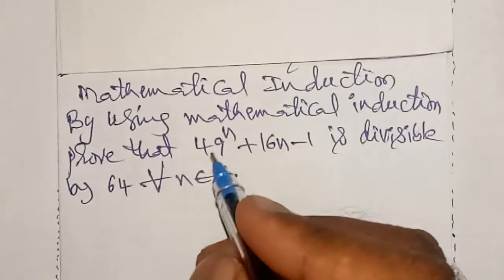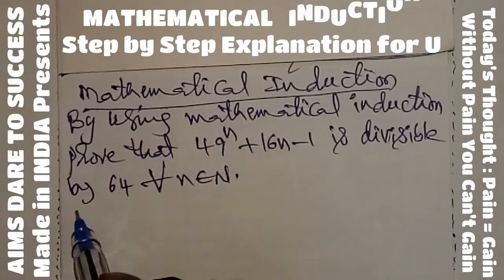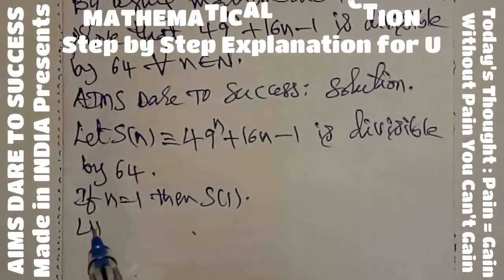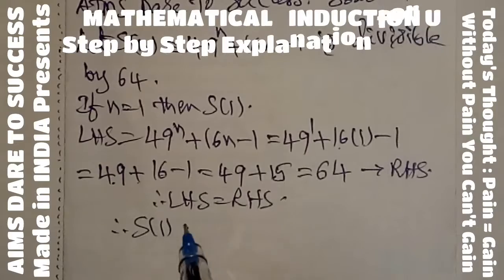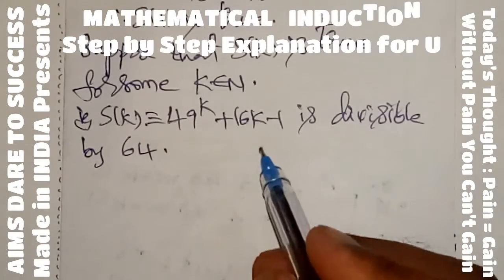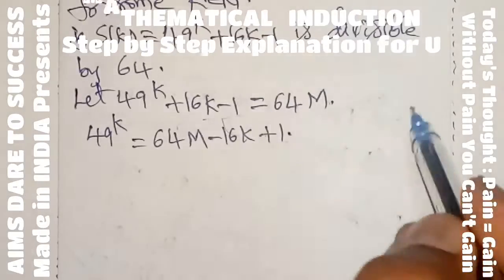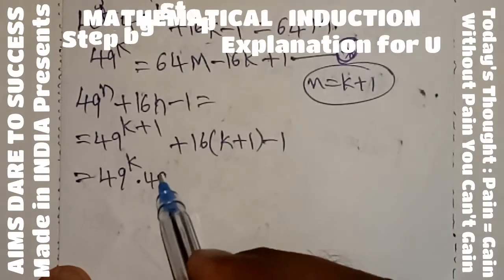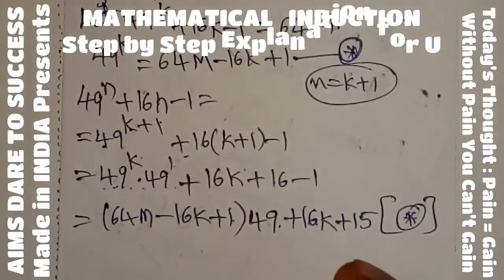#9 By using MATHEMATICAL INDUCTION prove that 49^n + 16n - 1 is divisible by 64